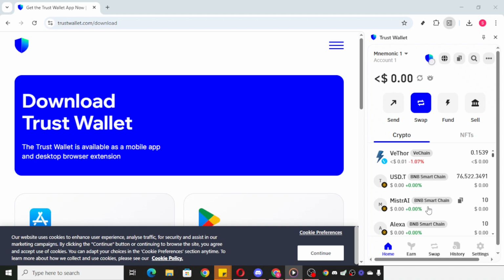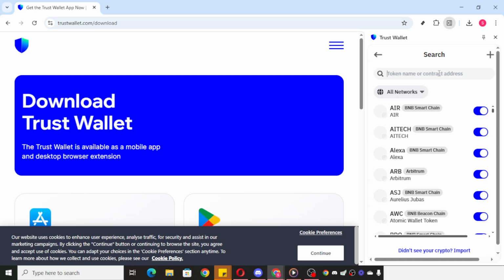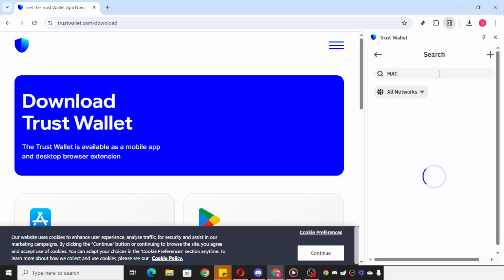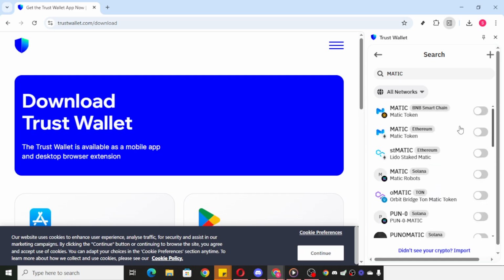How To Add Matic Polygon Wallet Address to Trust Wallet Step by Step Guide (full guide)